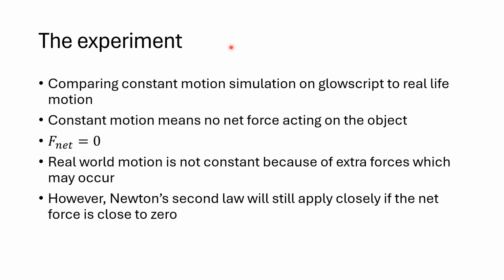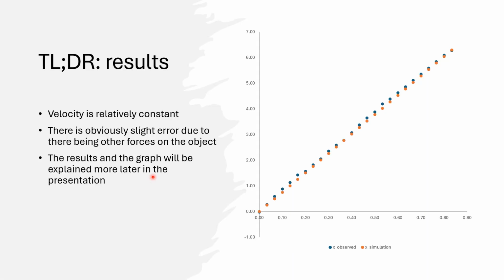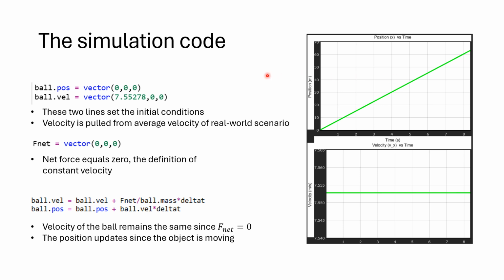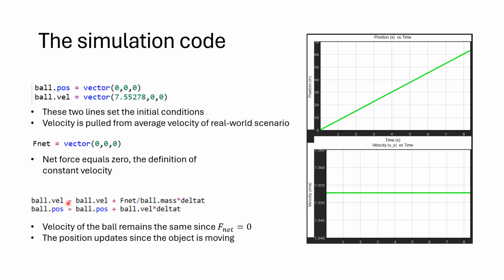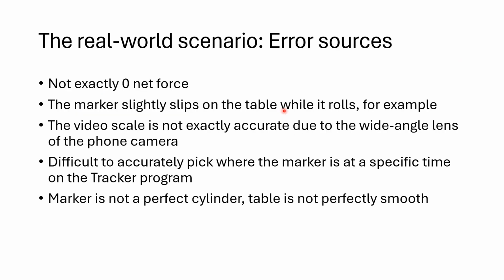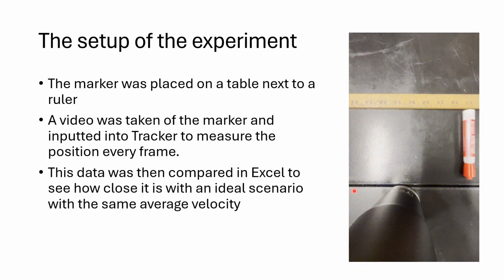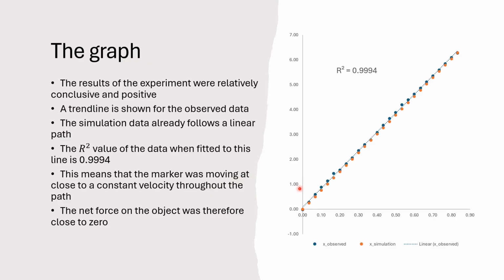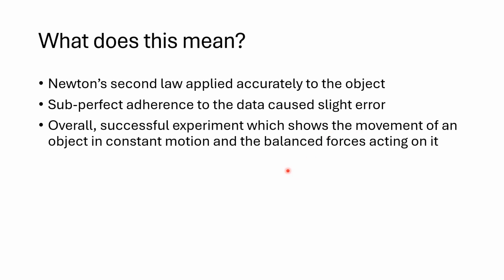PHYS 2211 Lab 1 Video